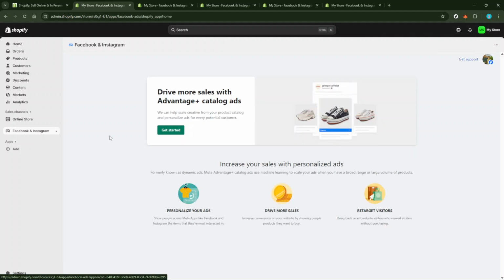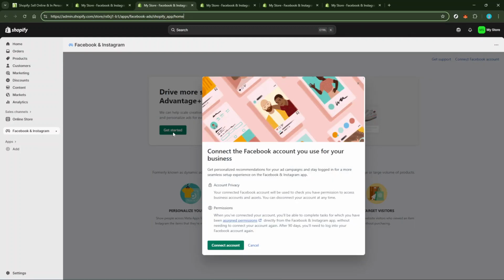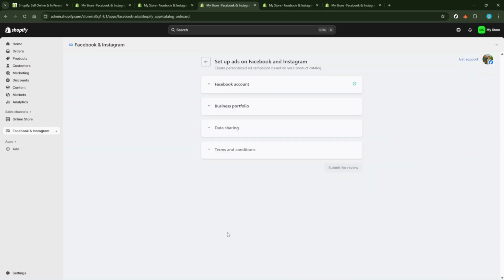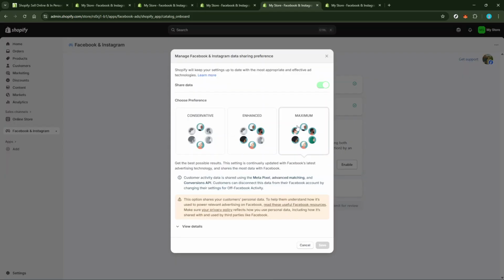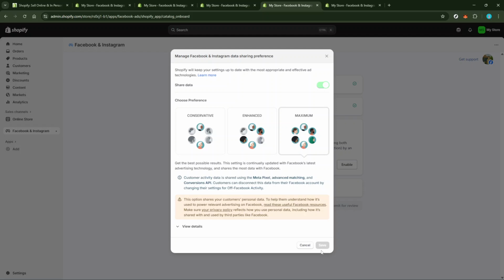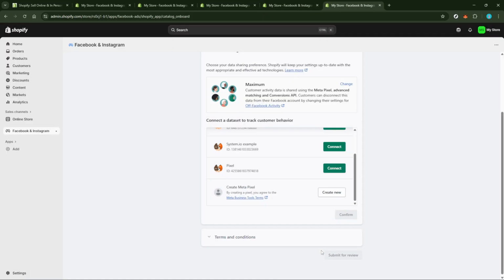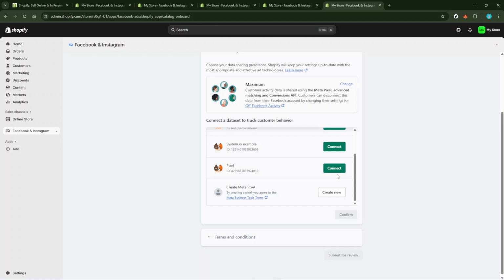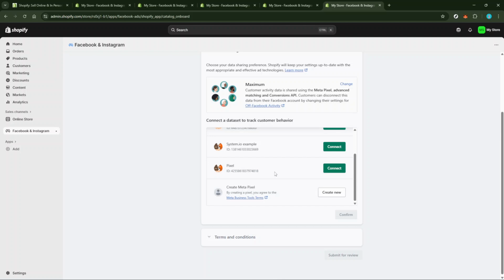How To Setup Facebook Pixel On Shopify 2025 [2025 Guide]